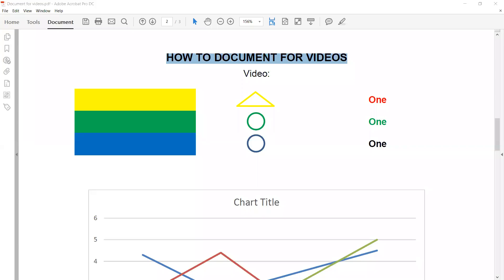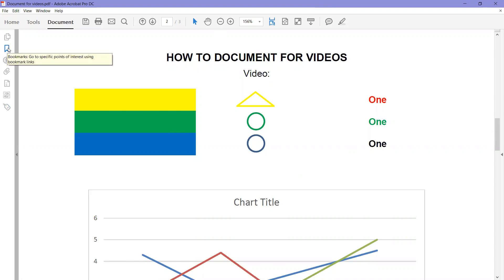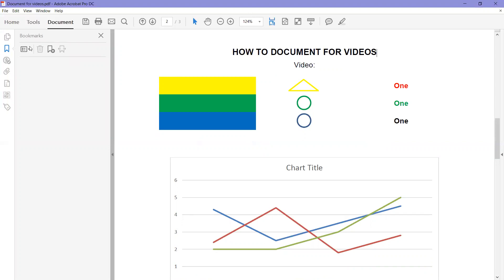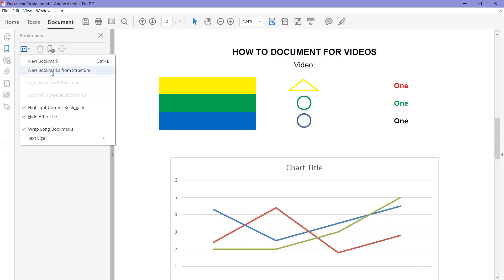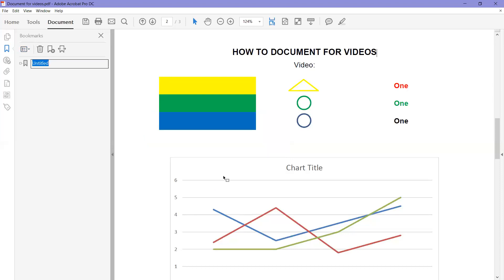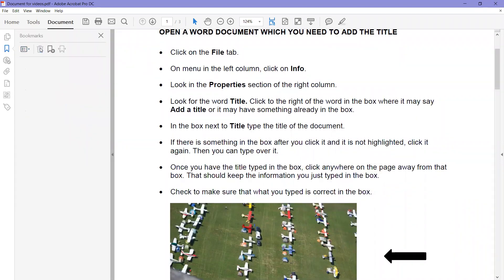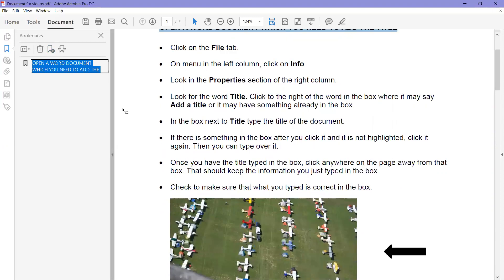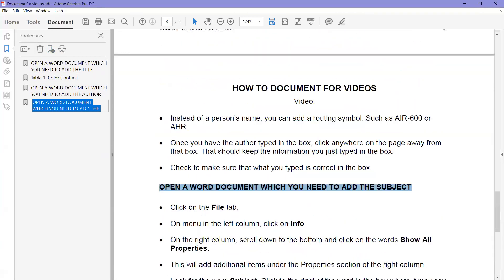How to add bookmarks to a PDF